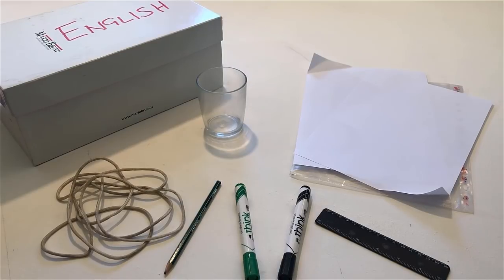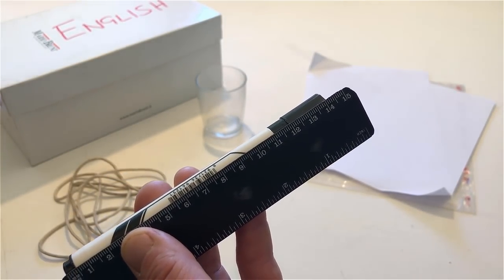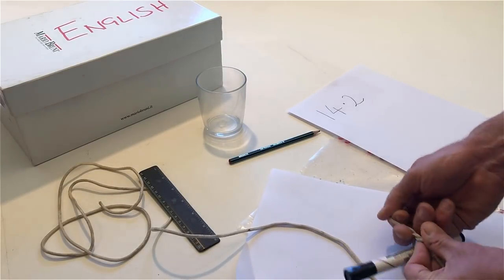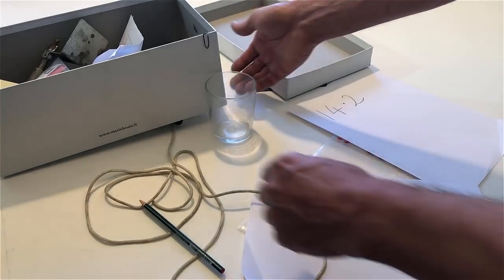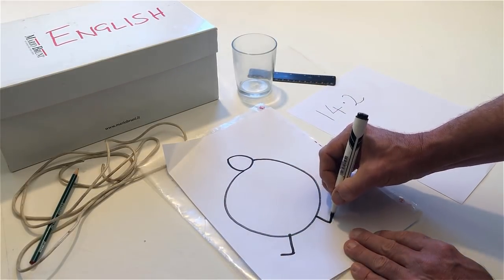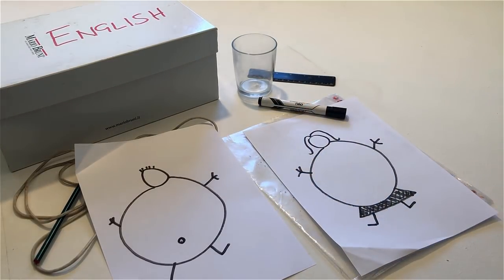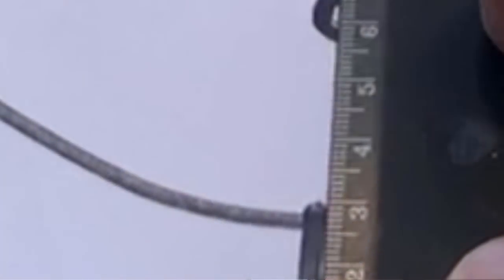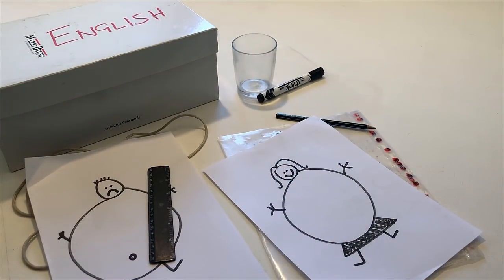🟢Easy English with 𝘽𝙧𝙖𝙞𝙣𝘽𝙤𝙭! Learn English fast! Start here. Course Ⓐ Level 🅰1